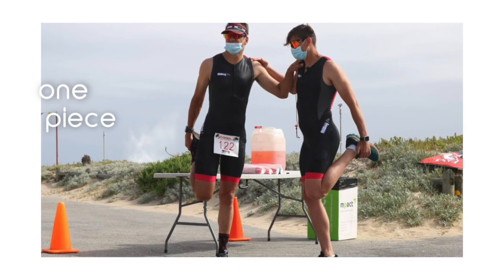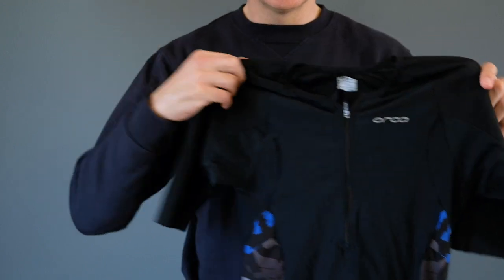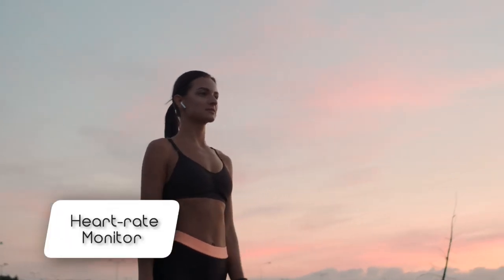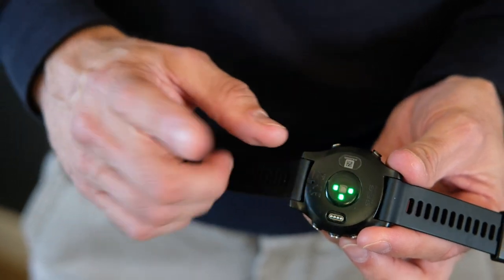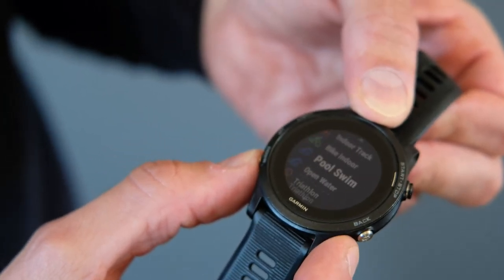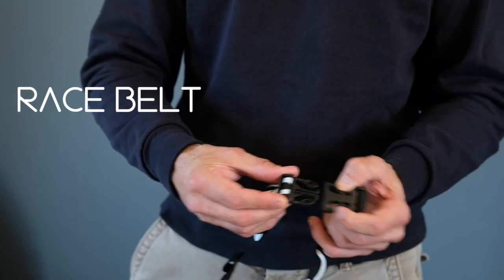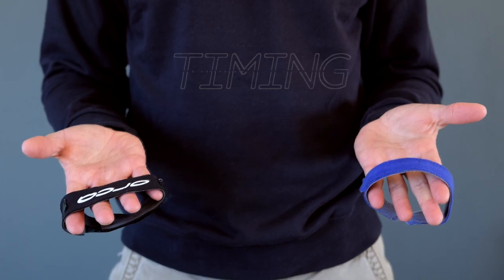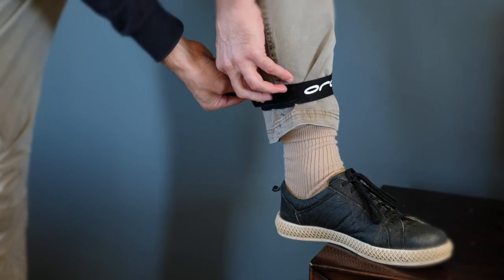Tri3tribe Triathlon General Gear